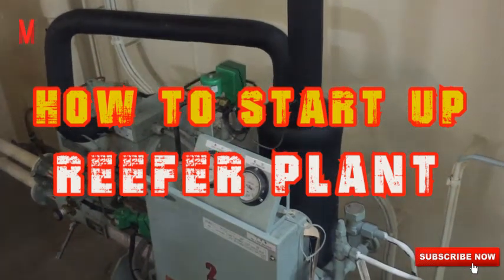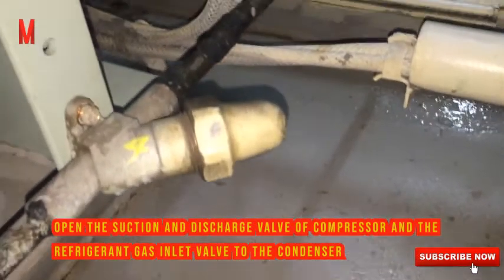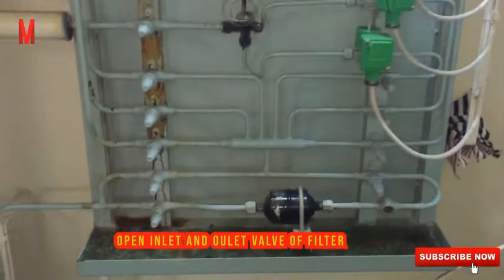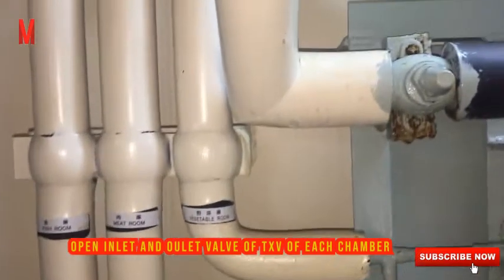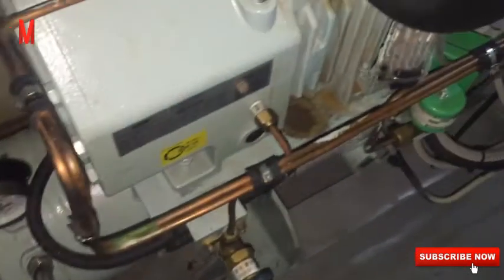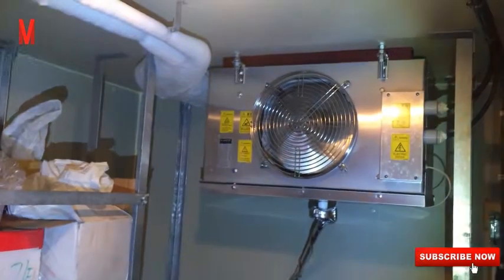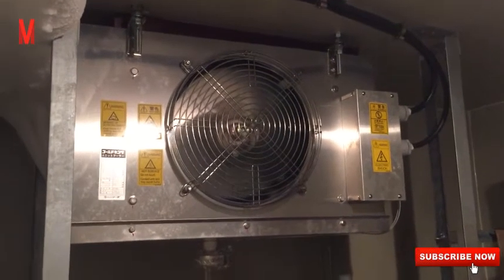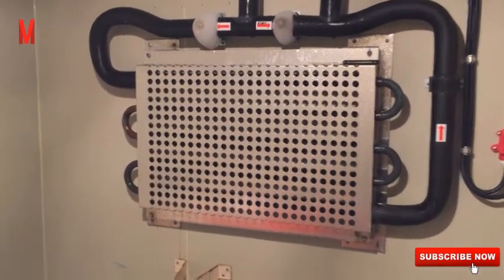How to Start Up a Marine Reefer Plant?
"Numerous development has been already made in many areas of marine engineering in the past few years. A greater emphasis is now being
placed on the cost-effective operation of ships.

The marine engineer is required to understand the working principles, construction and operation of all the machinery items in a ship. The need for correct and safe operating procedures is as great as ever.

There is considerably more legislation which must be understood and complied with, for example in relation to the discharging of oil, sewage and even black smoke from the funnel.

Engineers must now be more environmentally aware of the results of their
activities and new material is included in this revised edition dealing with
exhaust emissions, environmentally friendly refrigerants and fire
extinguishers.

The aim of this video is to simply explain the operation of all the ship's
machinery to anyone with an interest in ships' machinery or a professional involvement in the shipping business should find this book informative and useful."

-From a Brilliant Marine Engineer